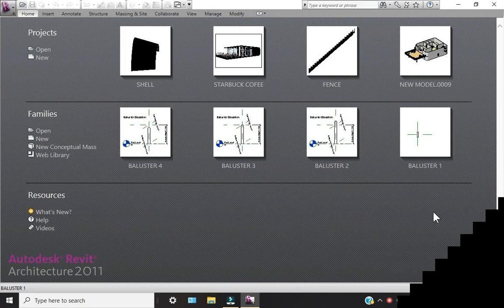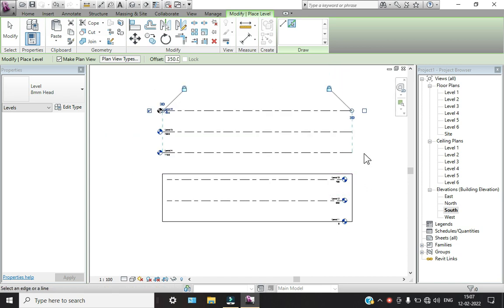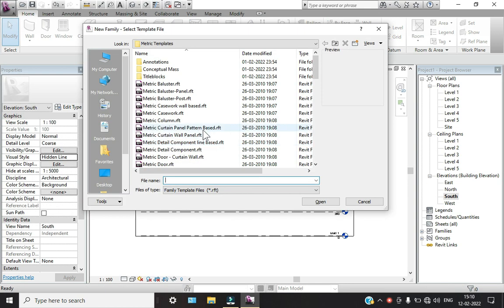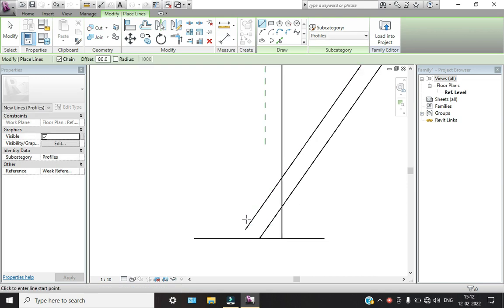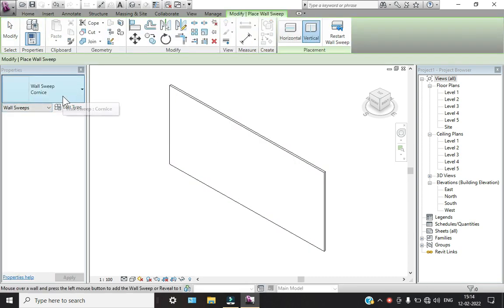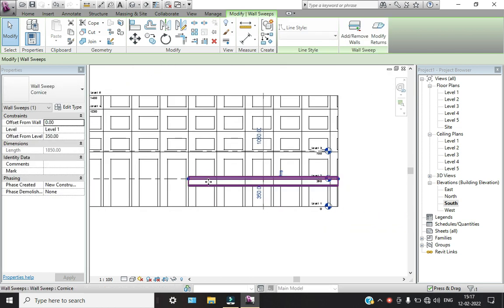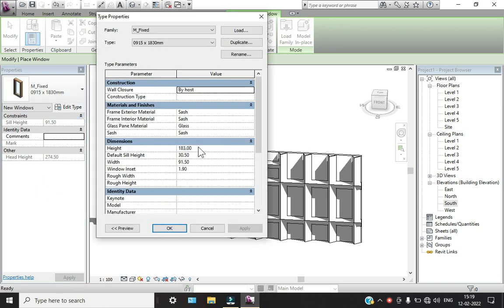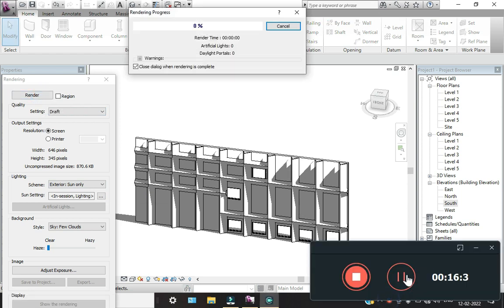FACADE IN REVIT BY REVIT BY PRAYING LIPS FOUNDATION 9866548910.